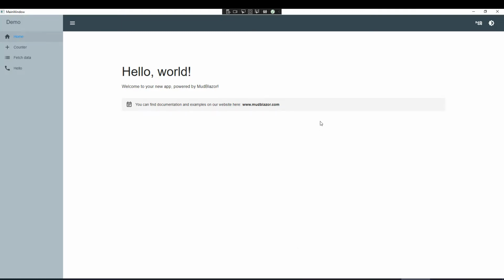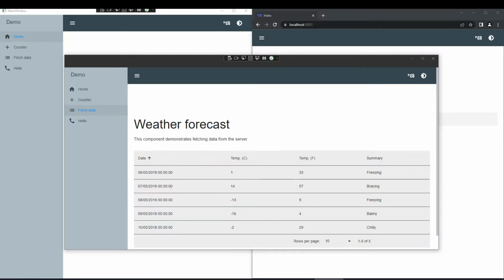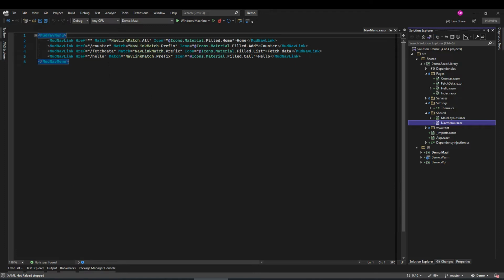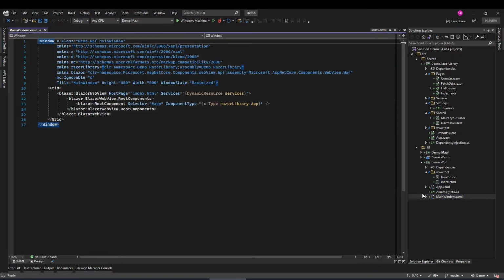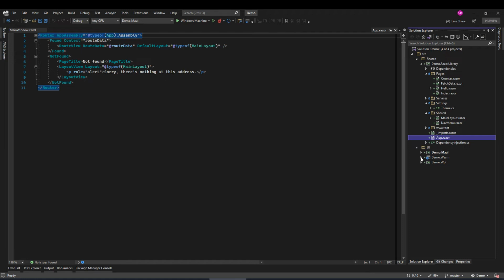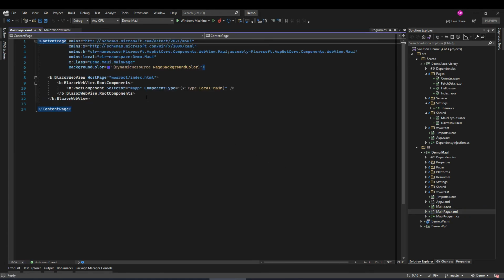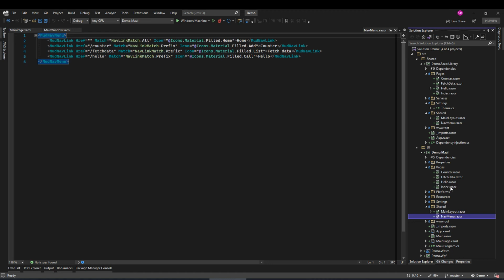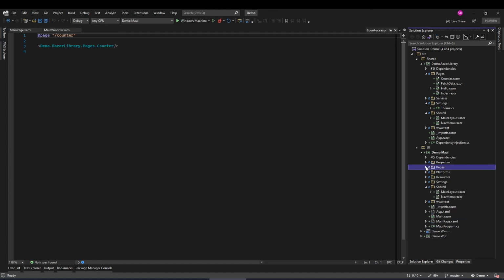Blazor - Create mutliple applications using same code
Using Blazor, it is possible to target desktop, web and mobile application.

ERRATUM:
06:20 Sorry, it is not true. It is indeed possible to specify the App component of RCL project as root component, exactly as I did in wpf project.